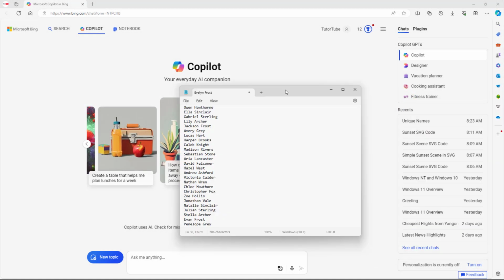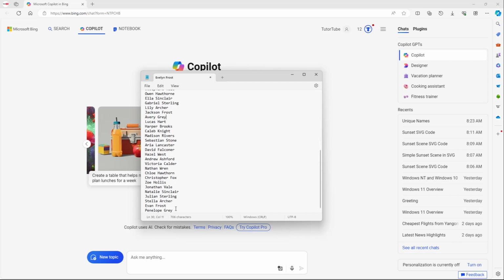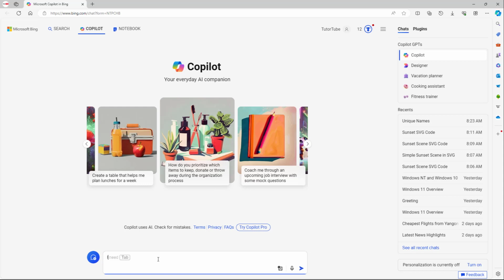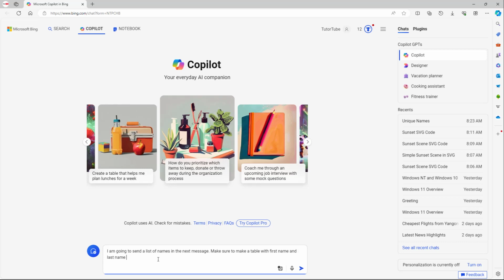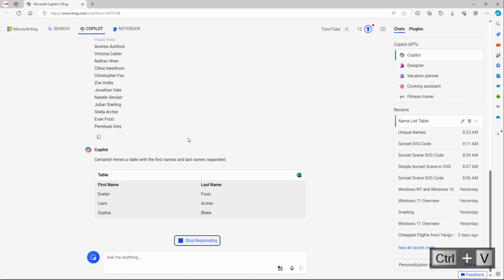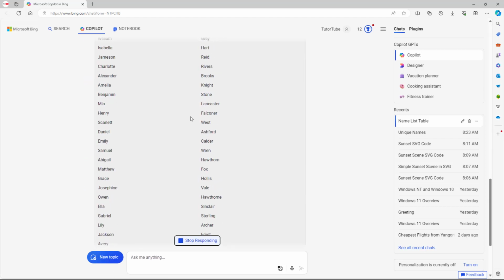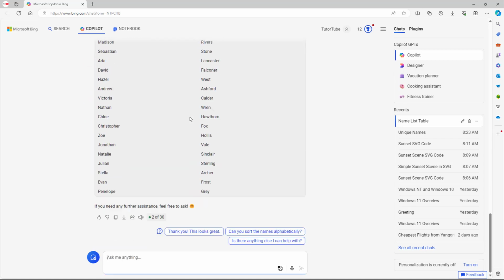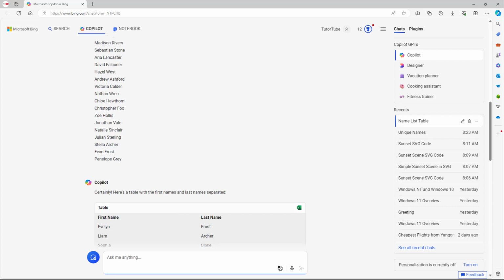Microsoft Copilot - Lesson 57 - Dividing First Name and last Name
In this tutorial, we will be discussing about Dividing First Name and last Name in Microsoft Copilot